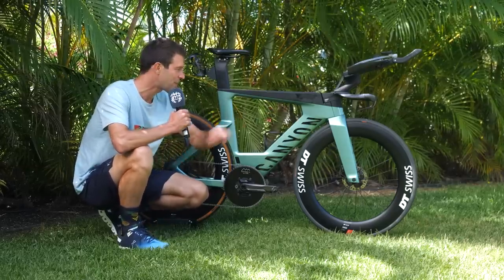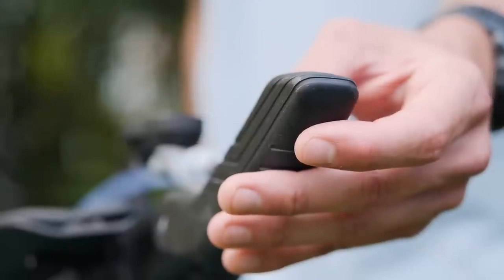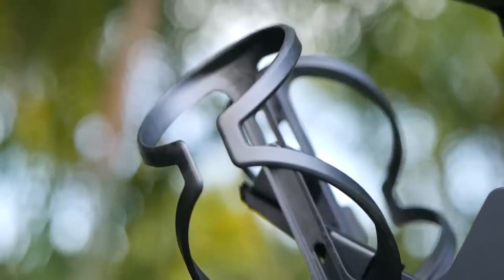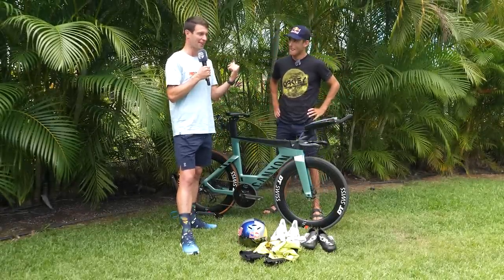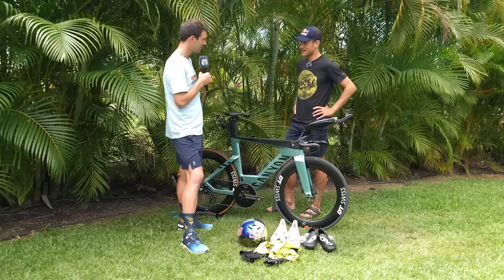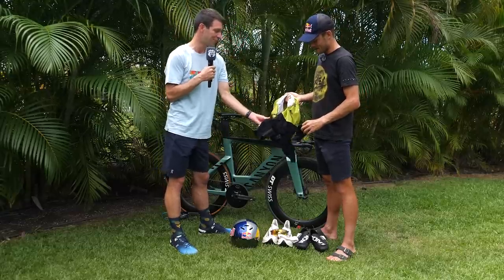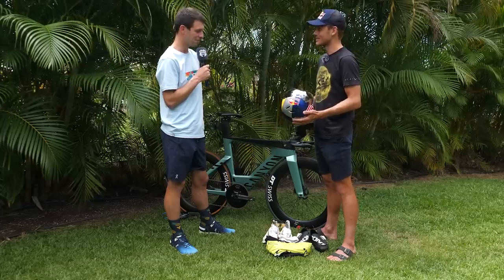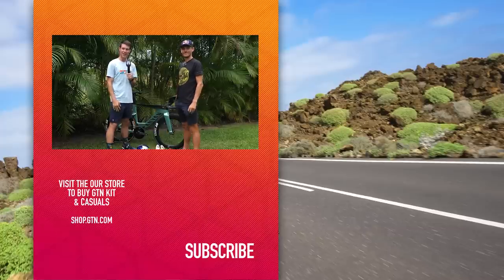Kona Custom Pro Tech! | Daniel Bækkegard's Canyon Speedmax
We love pro bikes here at GTN but if there is one thing we love more it's custom tech! Pro triathlete Daniel Bækegard's Canyon Speedmax is accompanied by lots of nifty custom parts which Mark was lucky enough to geek out with earlier this year at the Ironman World Championships in Kona!

📹 Triathlon Bike Vs Road Bike - What’s The Difference?

Bounced Back - Blue Topaz
Who Dat - Amber Spill
Without a Doubt - Blue Topaz
Woop - Amber Spill